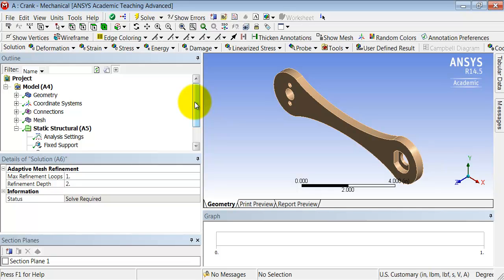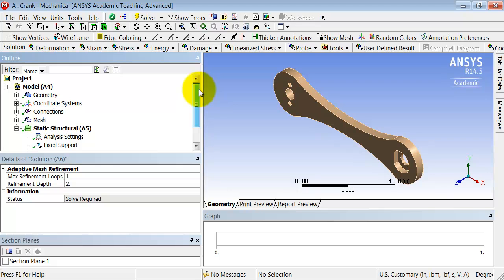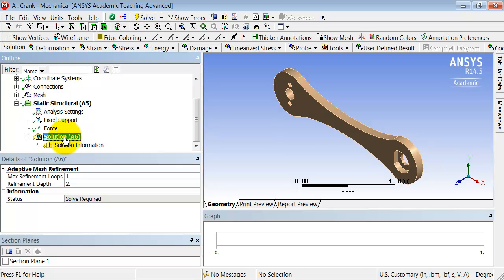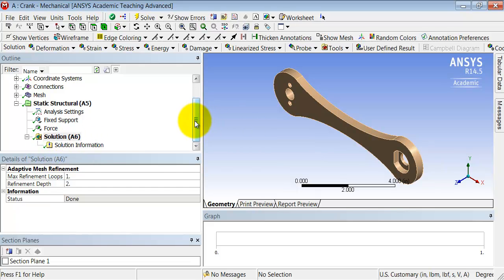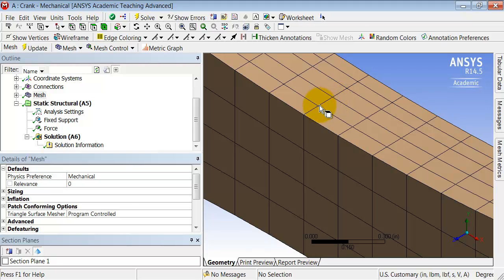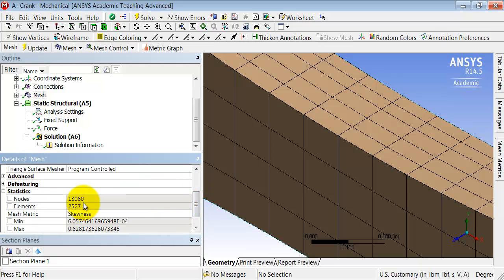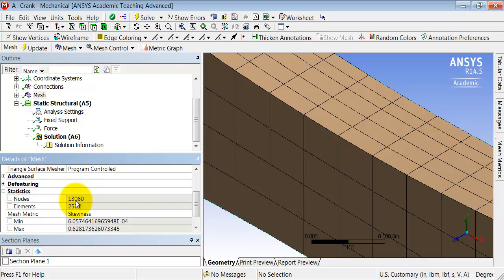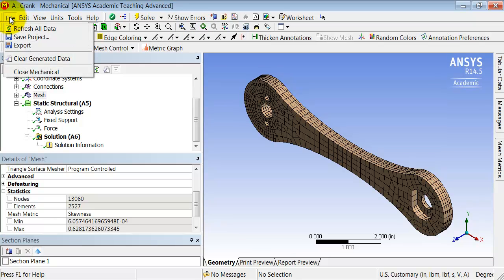SimCafe: Crank in ANSYS, Solution